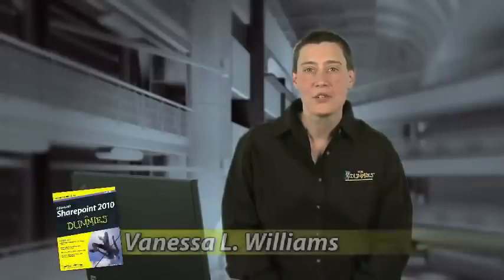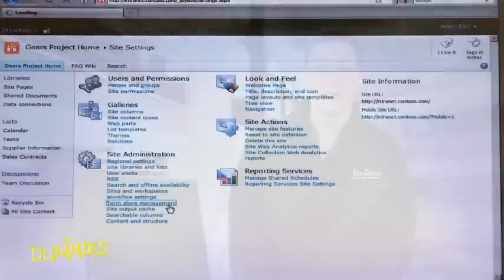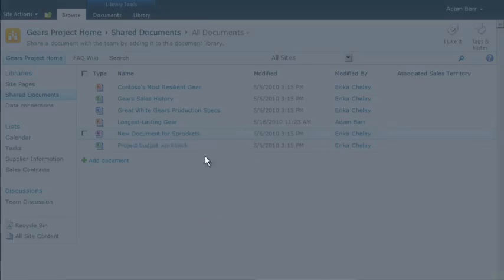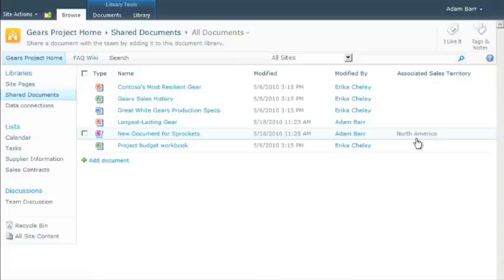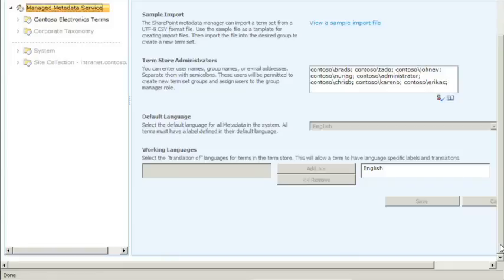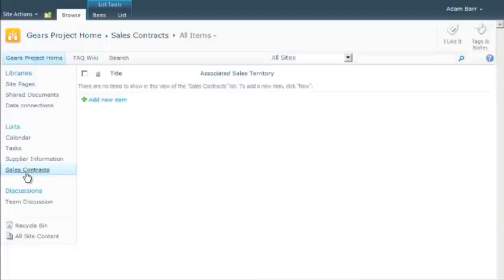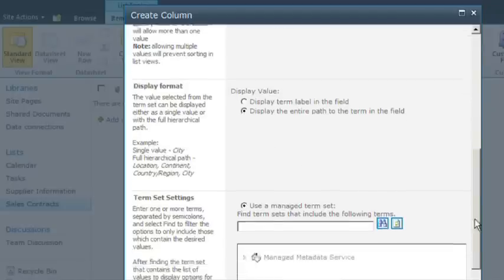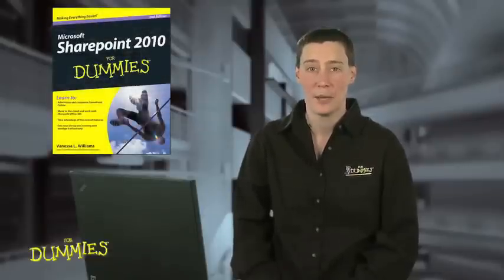SharePoint 2010 For Dummies, 2nd Edition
Bestselling author, Vanessa L. Williams, discusses why you should use metadata in SharePoint 2010!